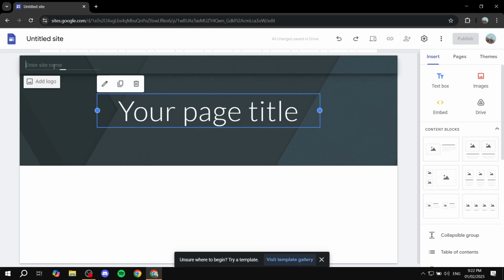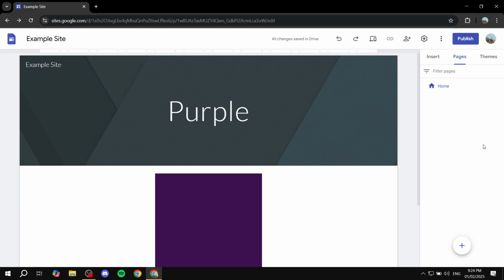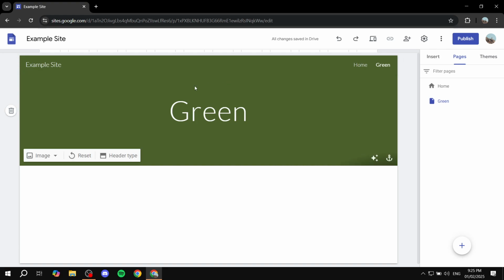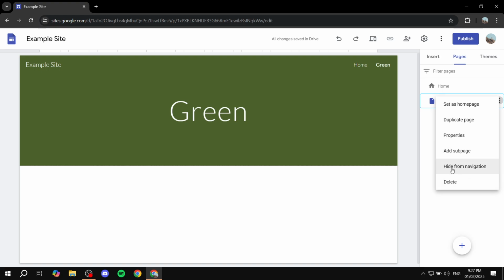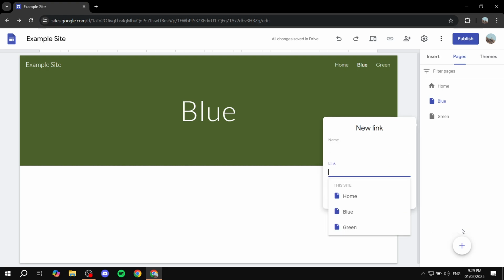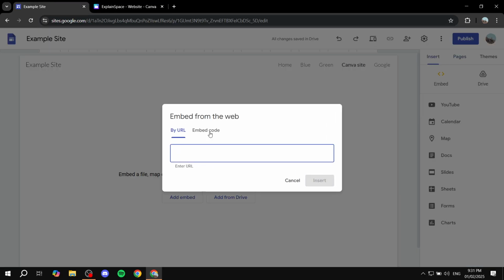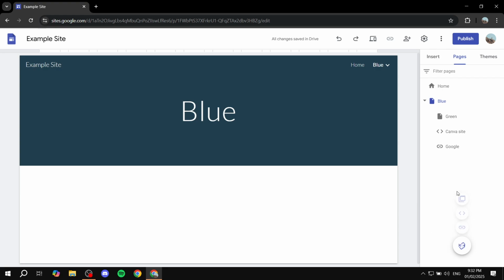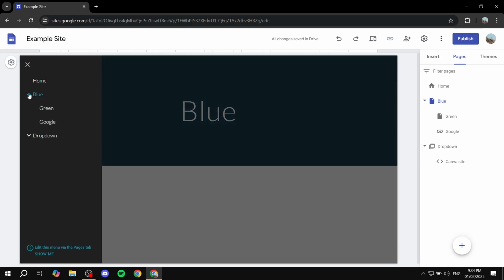Google Sites Navigation and Page Options Tutorial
If you are looking for a video about Google Sites Navigation and Page Options Tutorial, here it is!